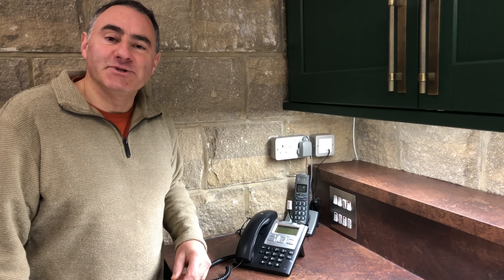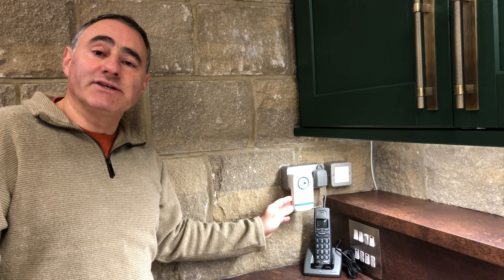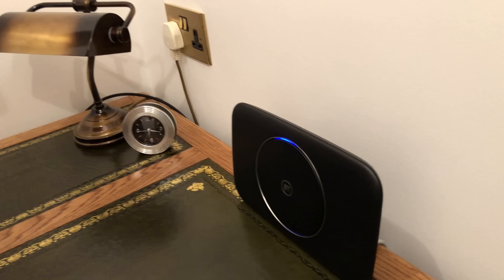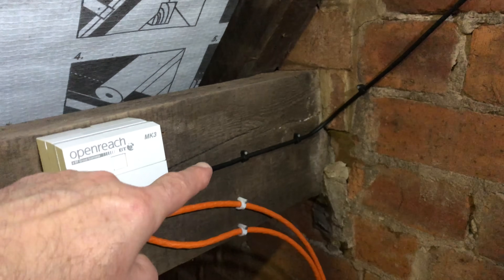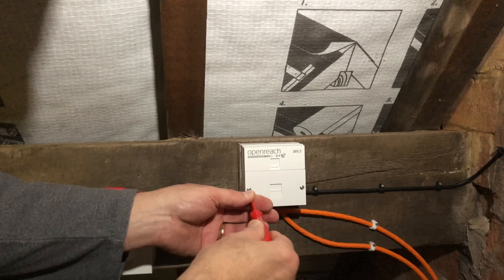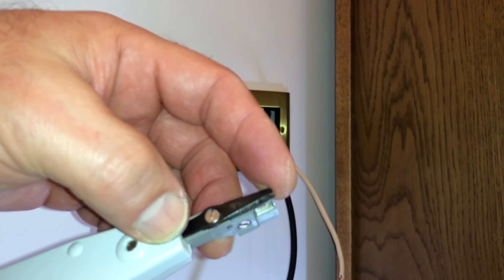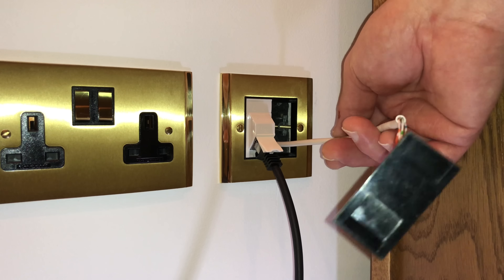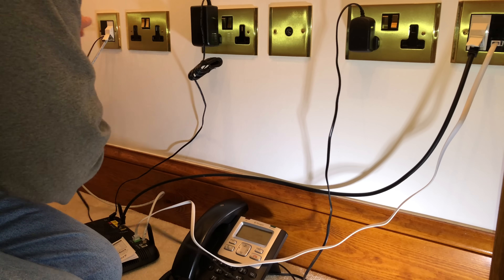How to Video - Analogue to Digital Telephone Landline Switchover Advice VOIP.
How to keep your old phone sockets in use. Watch to see how I retain all telephone sockets in the house and garage. Telephone companies do not tell you, you can keep your traditional telephone sockets in use after switching over from analogue Landline to digital, known as Voice Over Internet Protocol (VOIP).